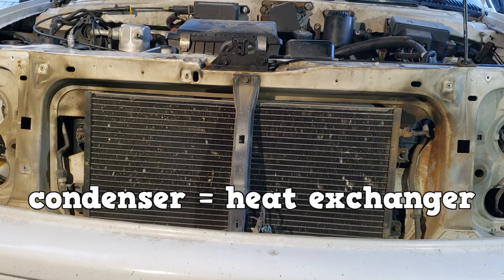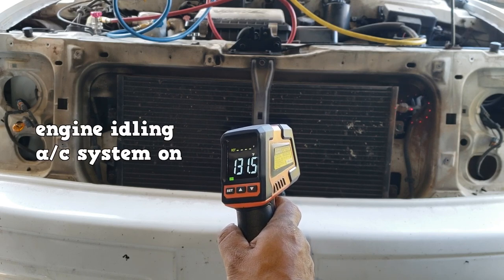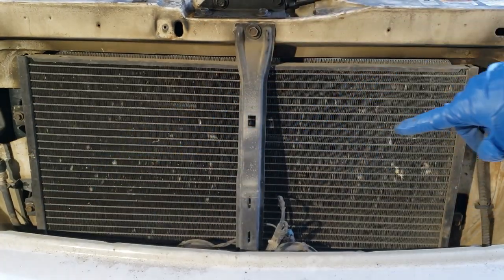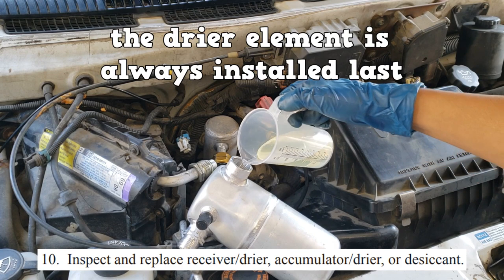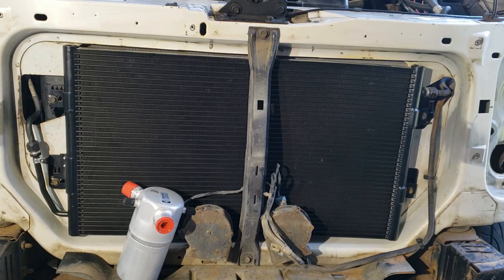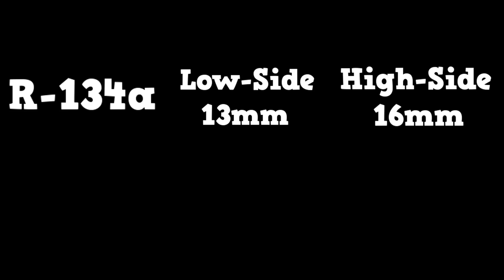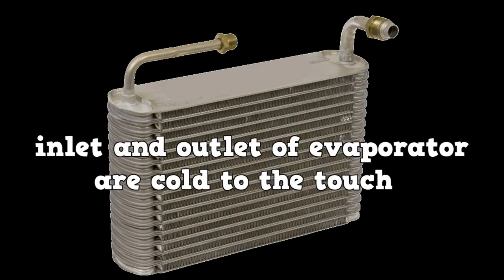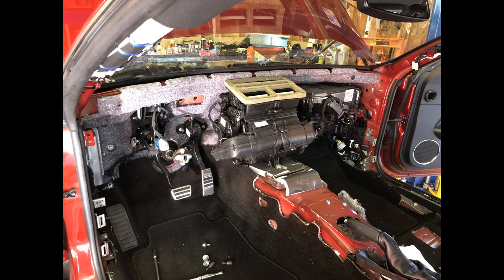A7 Test Prep #3 - Condenser and Related Components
The ASE A7 test has about 6 questions relating to the condenser, evaporator and related components.  You will need to know how to test the condenser and evaporator for proper air flow, how to replace a condenser, and how to add oil to components. This video also shows a chart for the couplers used in R134a and R1234yf, the video also outlines the driers used in the 2 major systems. The temperature drop test is also shown.